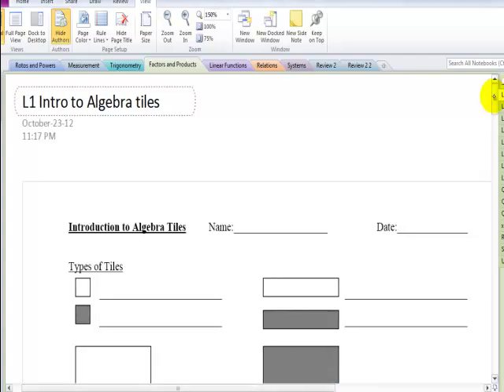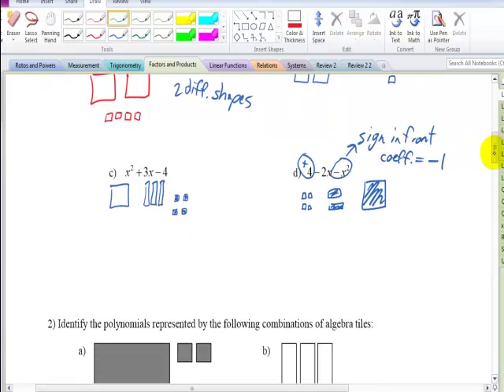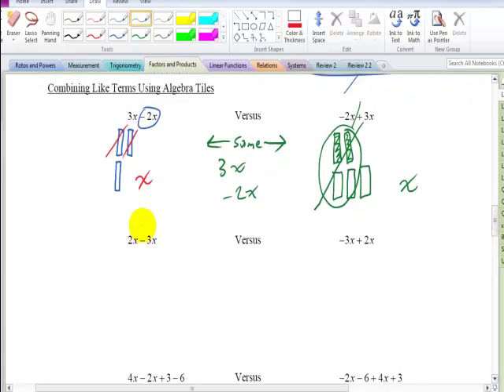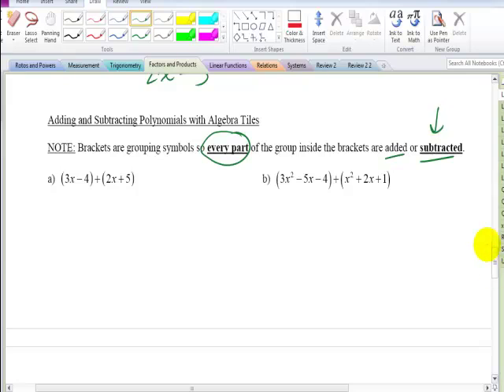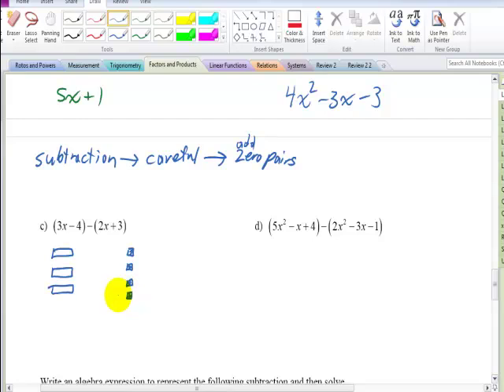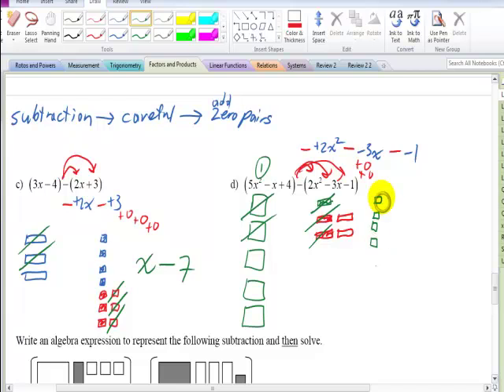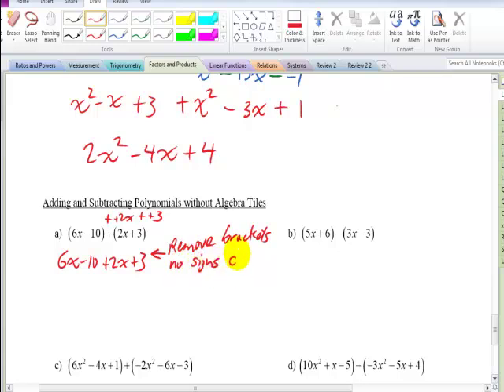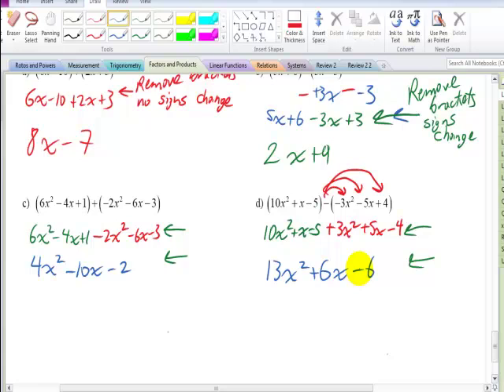U4L1 Adding and Subtracting Polynomials